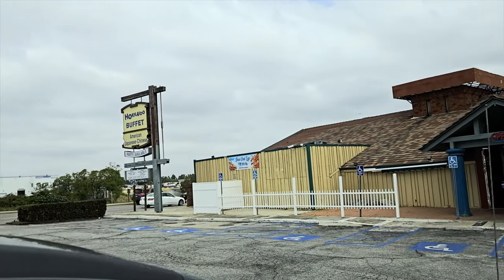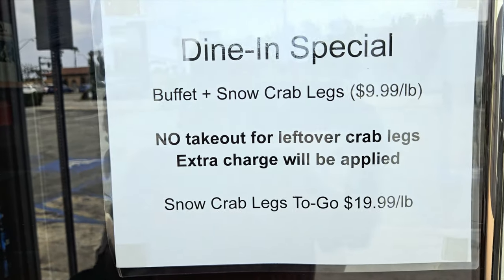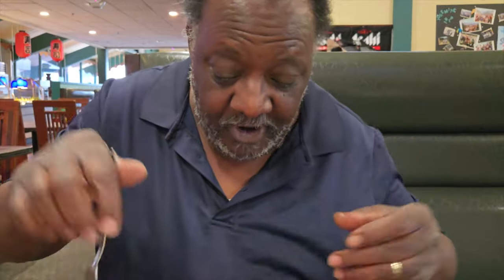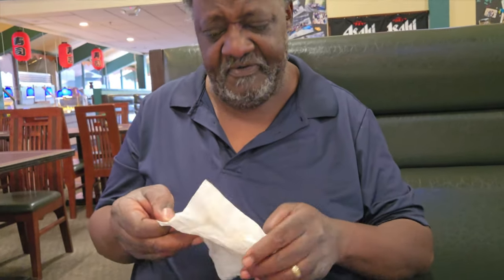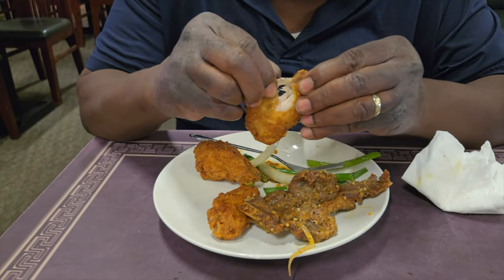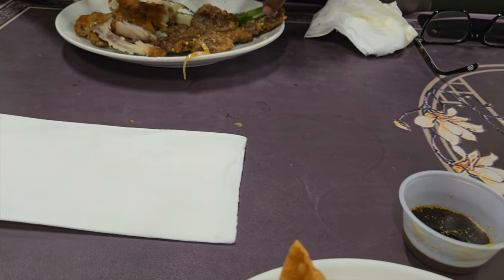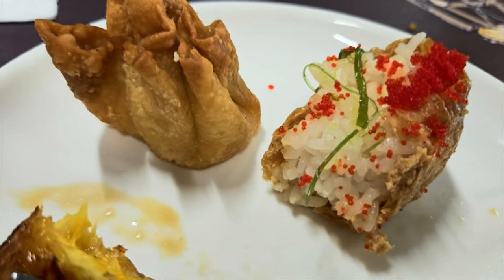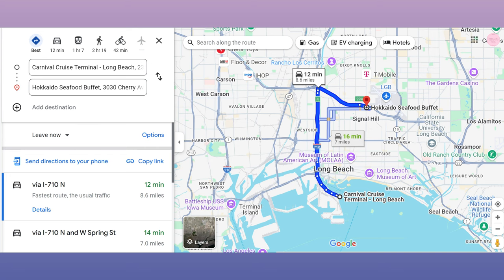Unbelievable Hokkaido Buffet You Have To See To Believe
Hokkaido Buffet Long Beach, CA Food Review Indulge in a culinary journey through the ocean's bounty with our latest video review of Hokkaido Seafood Buffet in Long Beach, CA. Join us as we explore this hidden gem, revealing its delectable offerings and uncovering why it's a must-visit destination for food enthusiasts in Los Angeles and Long Beach. From freshly prepared sushi to succulent seafood dishes, discover why Hokkaido Seafood Buffet earns rave reviews in this comprehensive food critique.